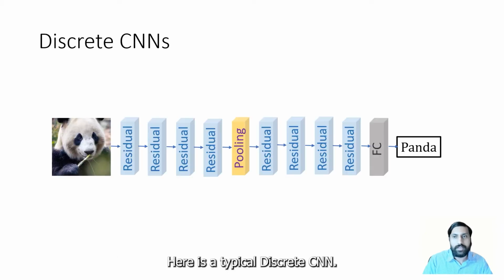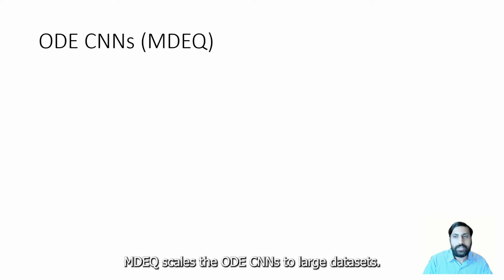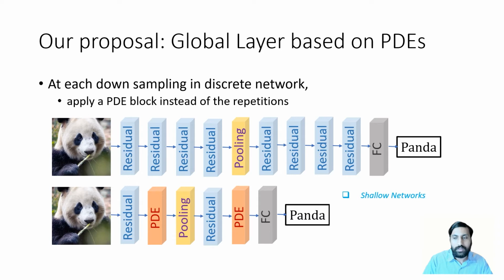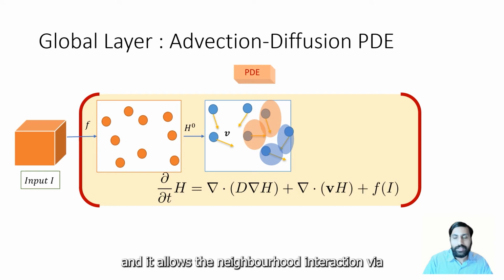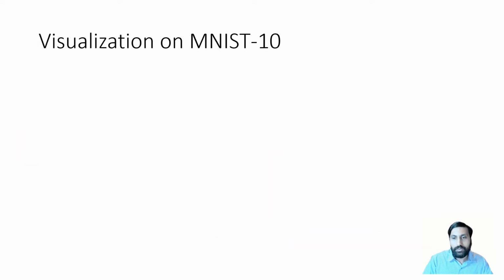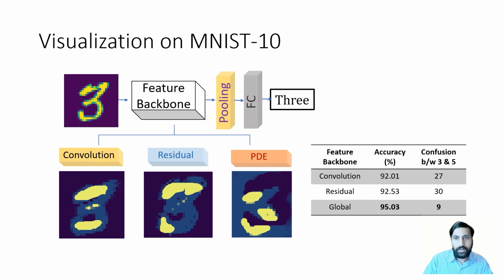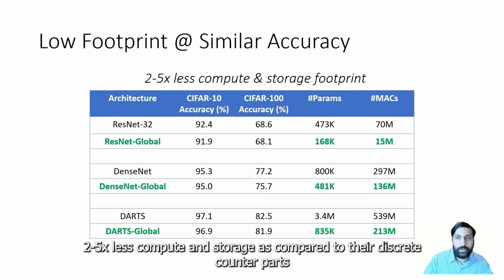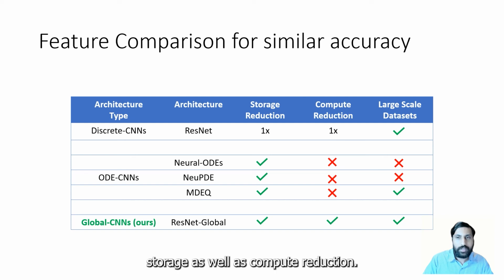[CVPR 2022] [Global Layer -PDE-CNNs] Condensing CNNs using Partial Differential Equations